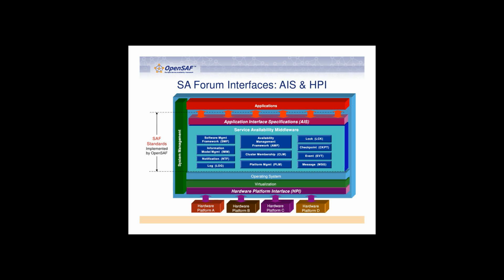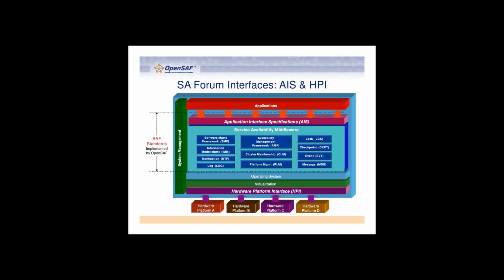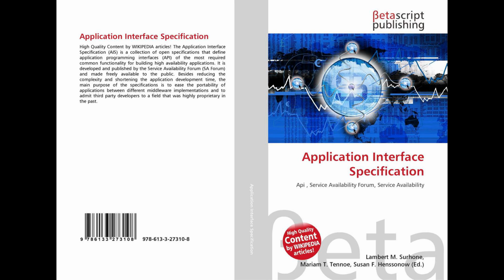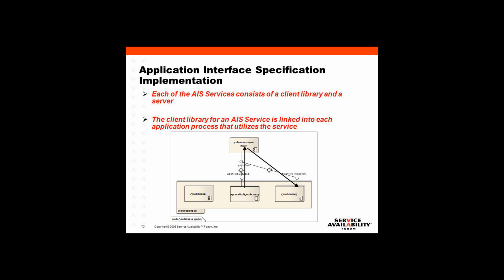[Wikipedia] Application Interface Specification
The Application Interface Specification (AIS) is a collection of open specifications that define the application programming interfaces (APIs) for high-availability application computer software. It is developed and published by the Service Availability Forum (SA Forum) and made freely available. Besides reducing the complexity of high-availability applications and shortening development time, the specifications intended to ease the portability of applications between different middleware implementations and to admit third party developers to a field that was highly proprietary in the past.